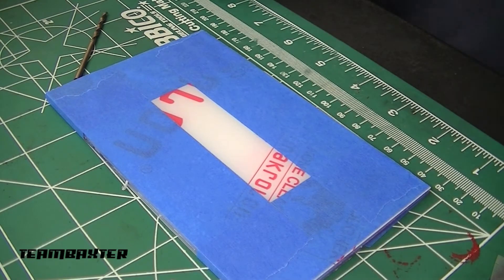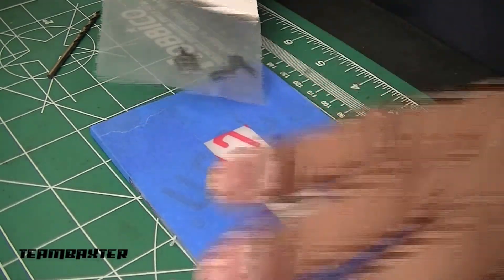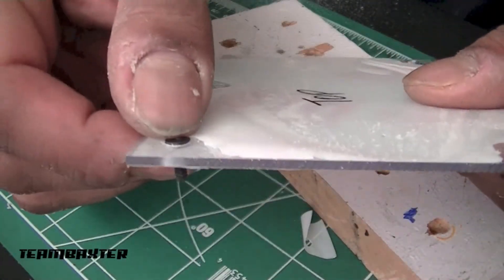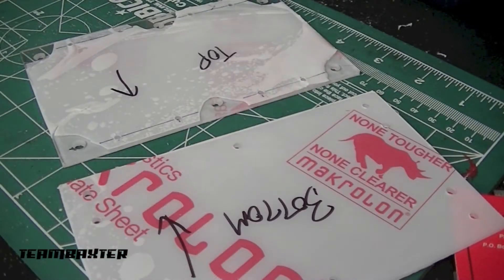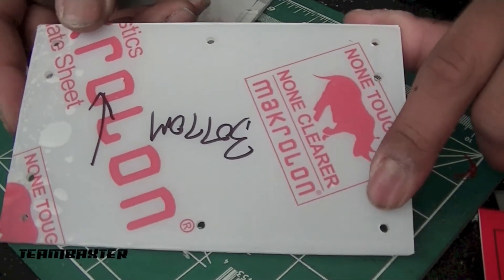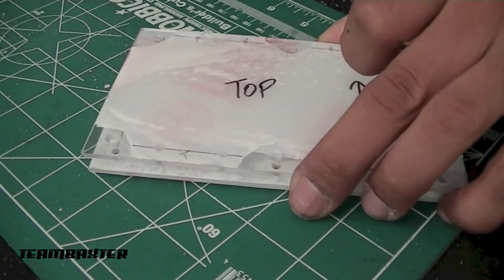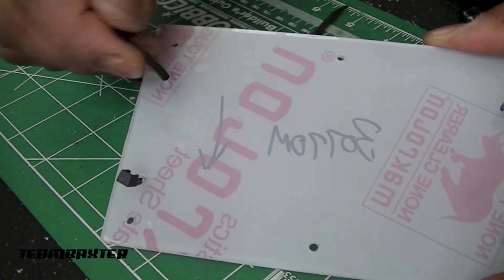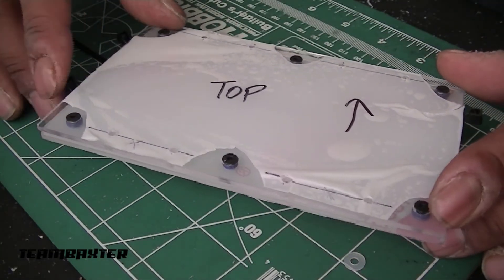MaxStone 8 Upgrades: Lexan Electronics Plate